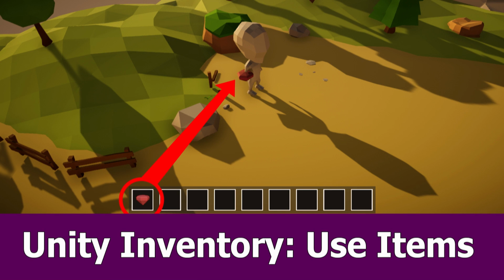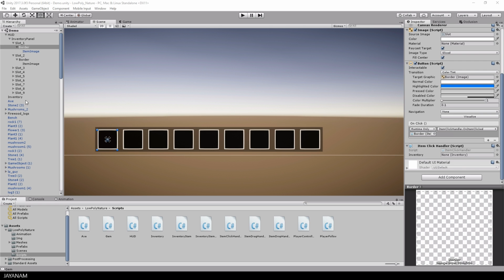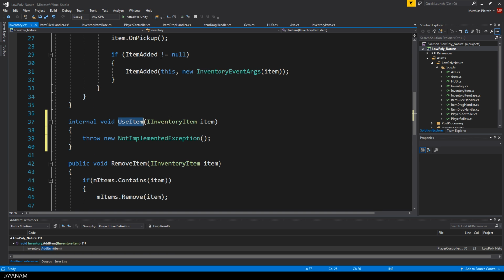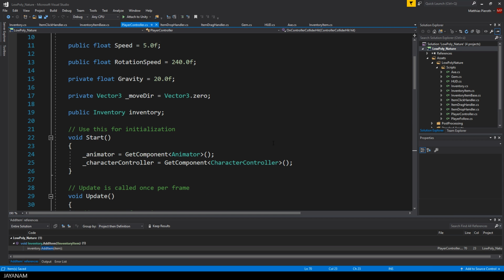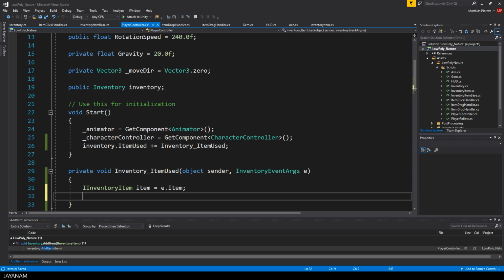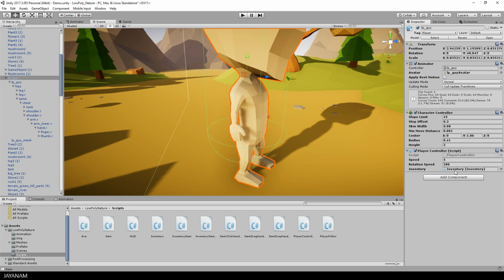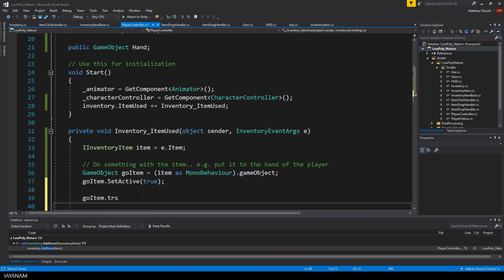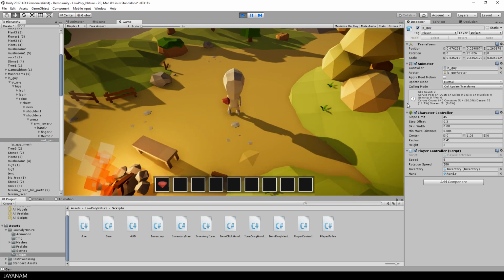Unity Inventory System : Use Items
This is part 7 of the Unity inventory tutorial. In this one I will let the player actually use the inventory items. Again you can learn C# scripting, programming concepts and refactoring with visual studio 2017.